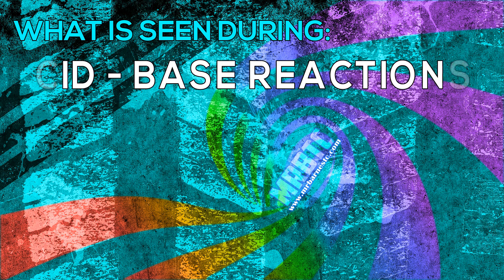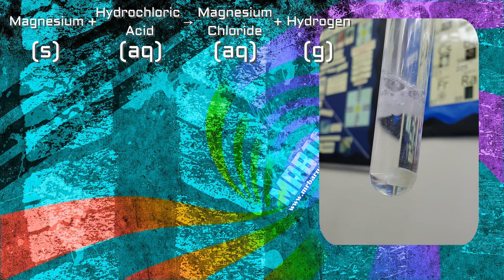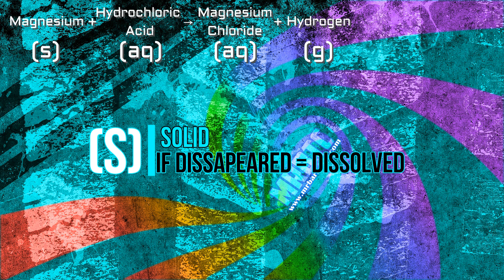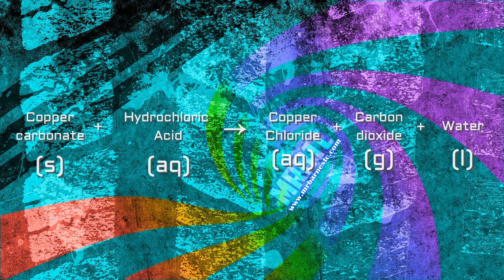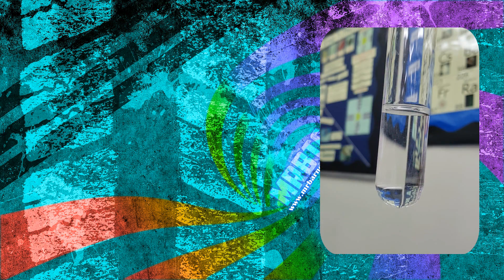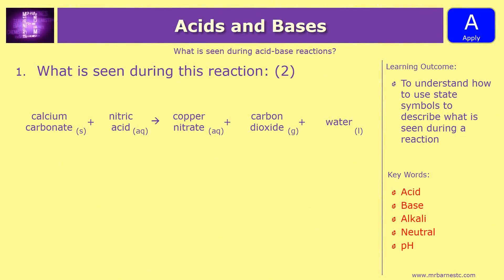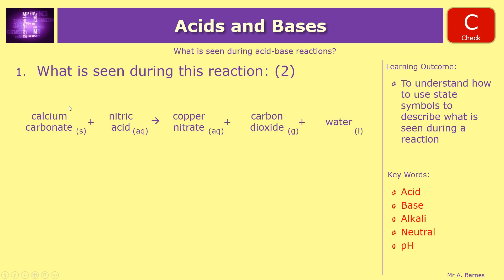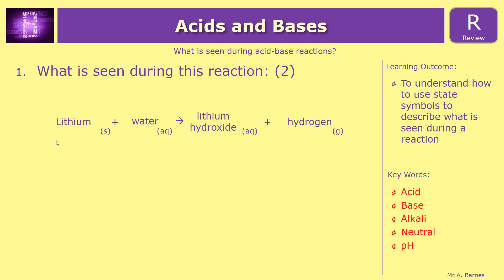GCSE Chemistry 1-9: What do you see during an Acid-Base Reaction?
3.13b Explain what is seen when an acid is added to a base